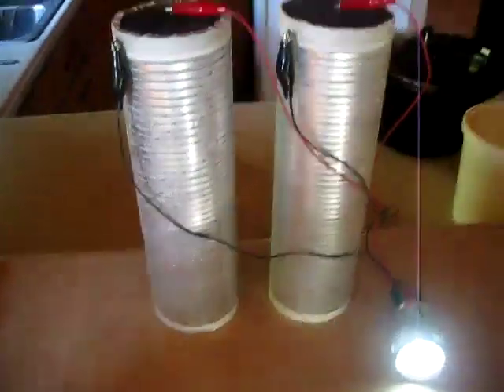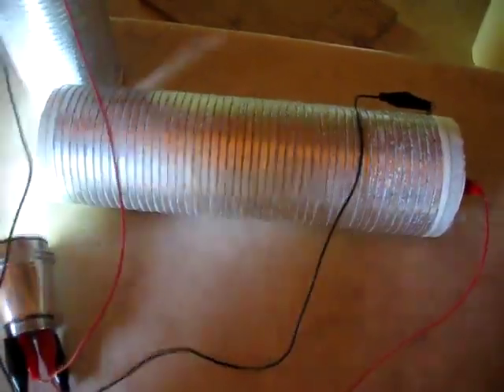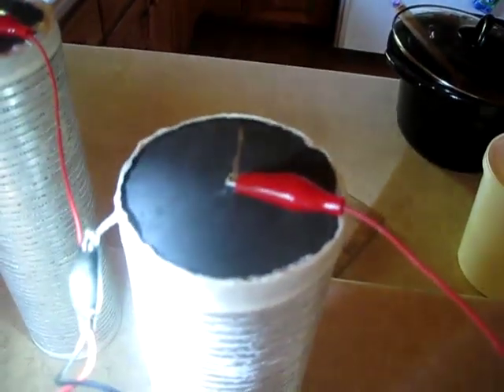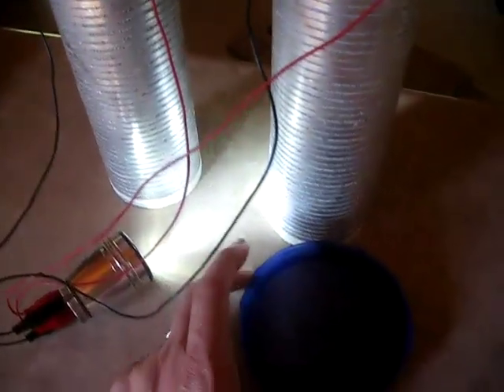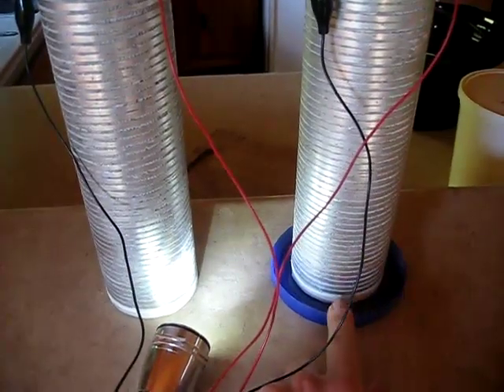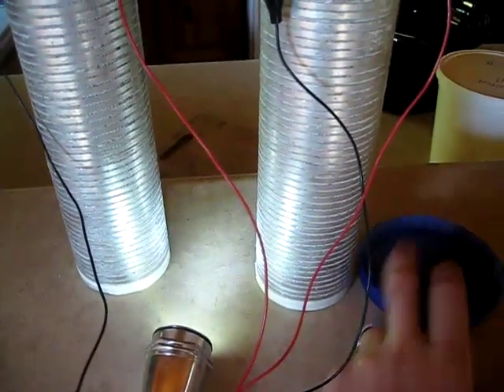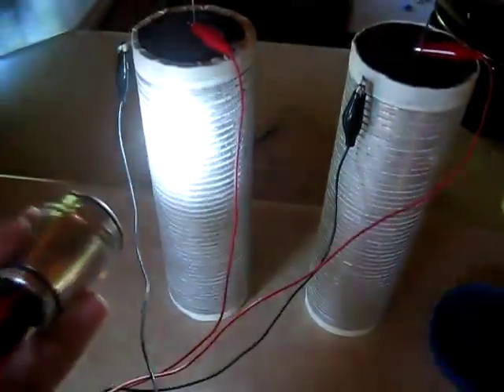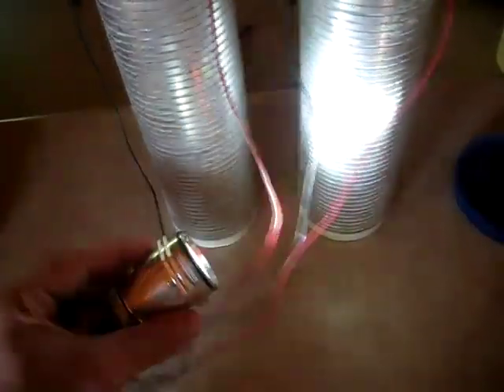LaserSaber air battery update 2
I will post a how to build video soon.  In the meantime this video should answer some of the questions.